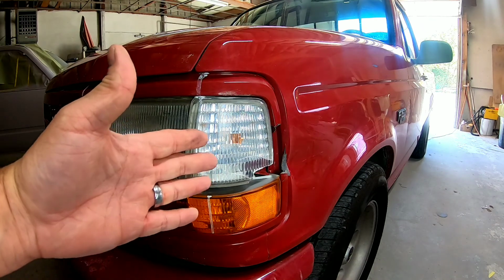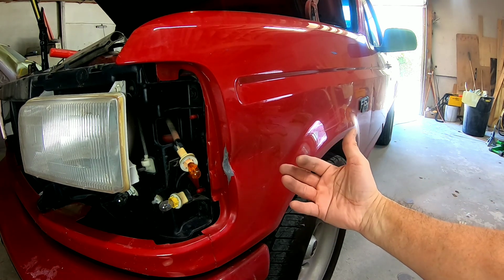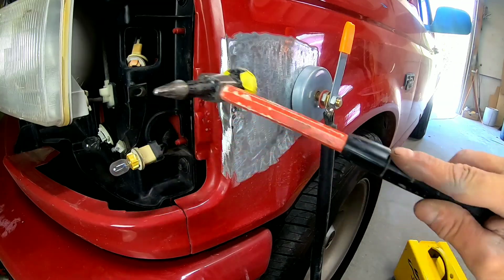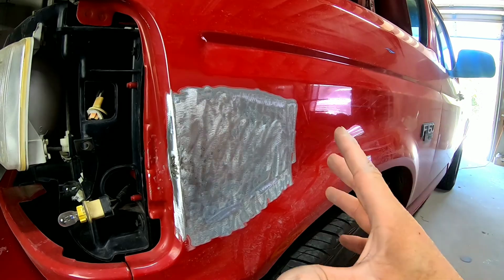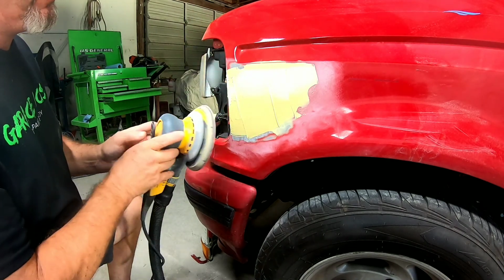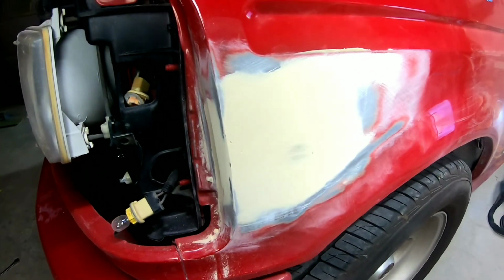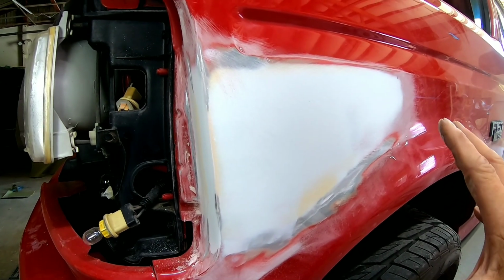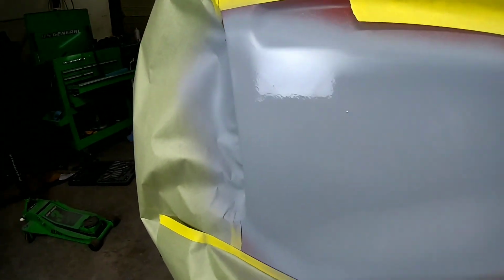Using bondo to fix a dent in a car fender.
in this episode I share techniques to using bondo to fix a dent in your car.  In this episode I will show you several ways to straighten out a dent in you car or truck  I will then show you how to prepare it for body filler and primer.
 This channel is dedicated to providing you with all the information you need to complete your  own auto body repair! If you questions please leave them in the comments below⬇️
I want to build your skill in paint and body repair!

usc icing poly putty

3m platinum plus body filler

Dura block kit

CHEN REFINISH Premium Quality Black 2-3/4" x 5" Rubber Sanding Block

Dura-Block AF4405 Black Scruff Pad

3M 05777 Hookit 6" x 1/2" x 3/4" Soft Interface Pad

dura gold 80 long board sticky back

dura gold 320 long board sticky back

dura gold 180 long board sticky back

3M 31435 Stikit Gold 6-inch P320A Grit Disc

3M 03020 Imperial Wetordry 3-2/3" x 9" P600 Grit Sandpaper

primer
primer gun 2.0mm nozzle with regulator

Optex polyester primer color change

Optex primer catalyst fast

Speedkote 2k urethane primer kit fast dry

Speedkote epoxy primer quart kit

sem self etching primer

sem aerosol primer

Bondo Gray Filler Primer, Highly Durable & Easy to Use, 11 oz, 1 Aerosol